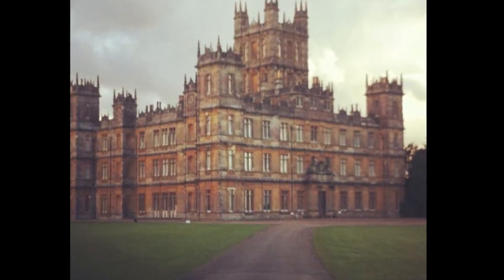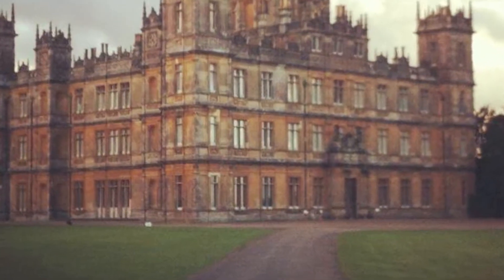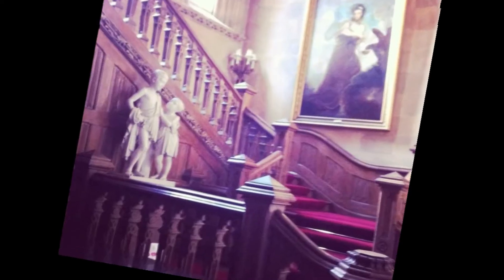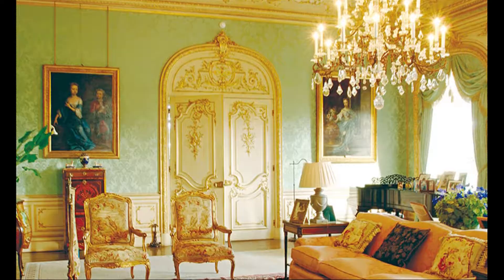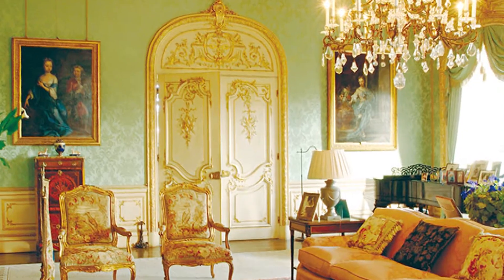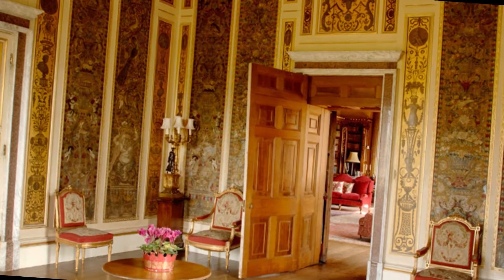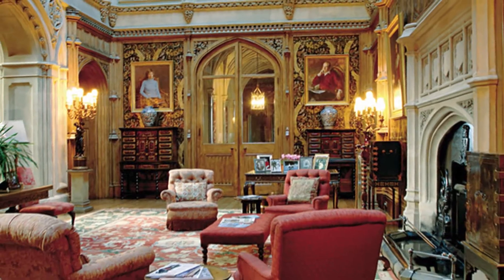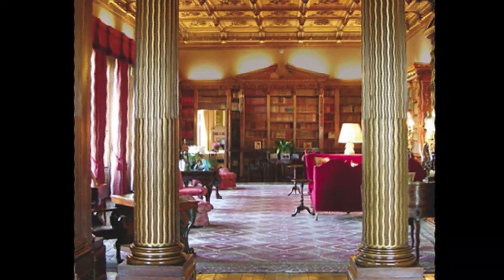Peter Greenberg Worldwide: Downton Abbey Tourism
The hit television series Downton Abbey doesn't return until 2013, but in the meantime you can revisit the pomp and circumstance of the show without going through your DVR.  Travel Correspondent Alyssa Caverley looks at some of the best places to go to satisfy your inner Dowager Countess by traveling to places filmed and inspired by the Downton Abbey series.